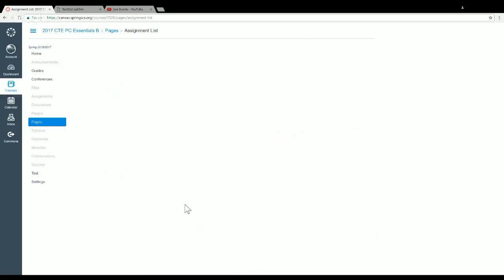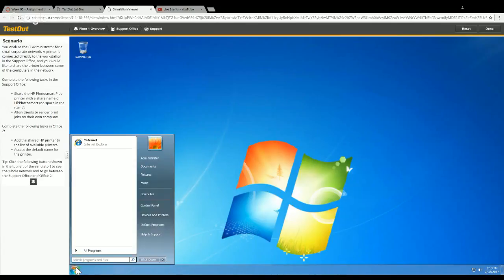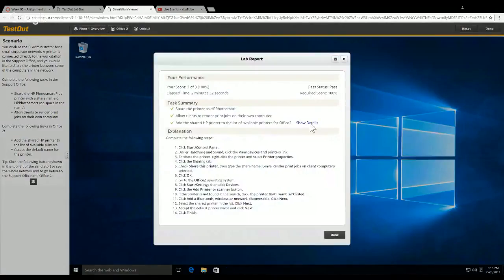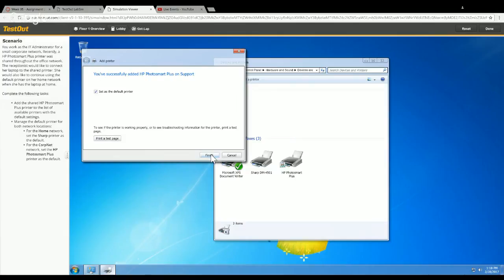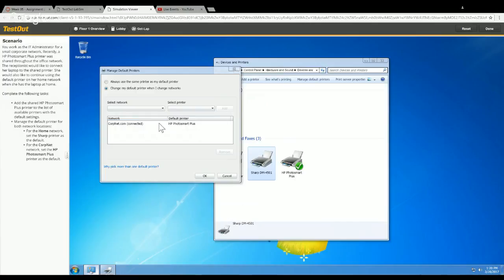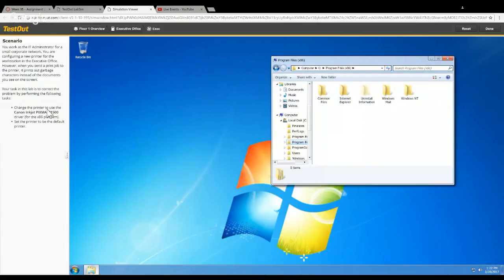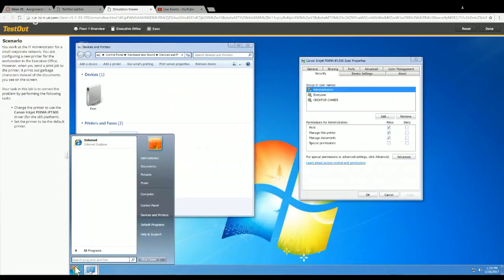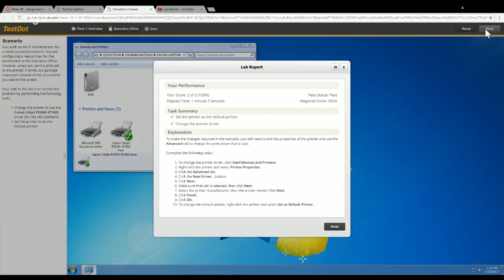CTE PC Essentials B - Week 05